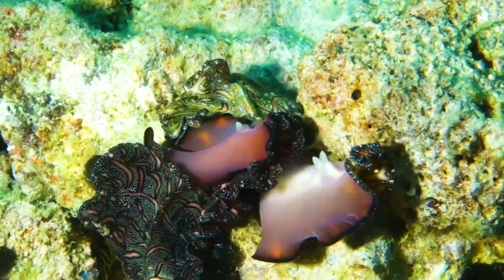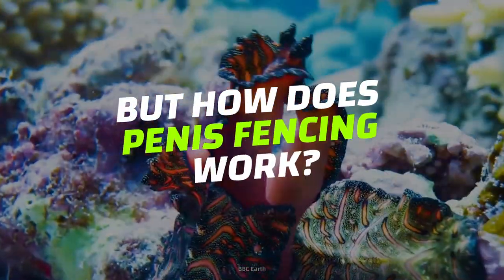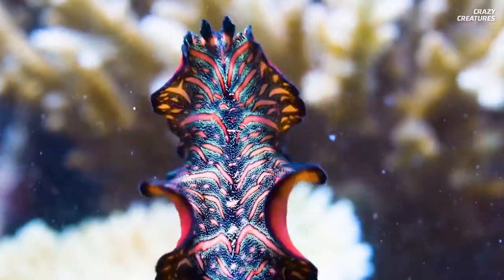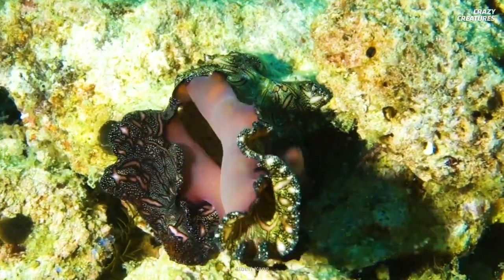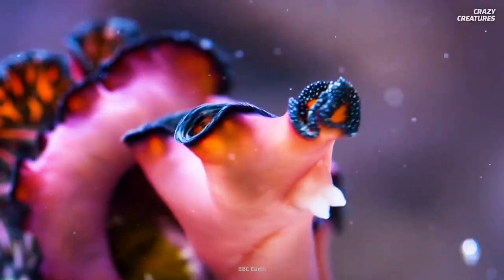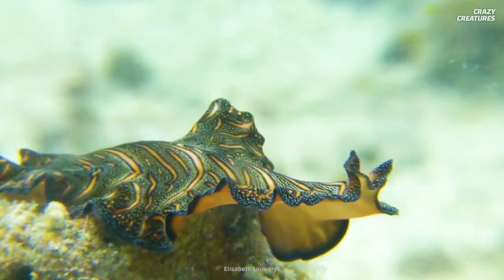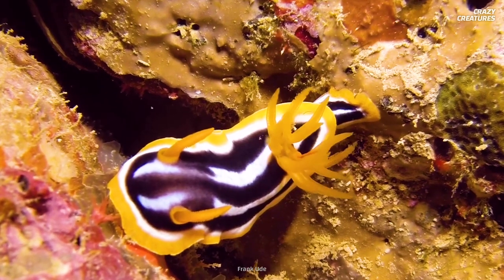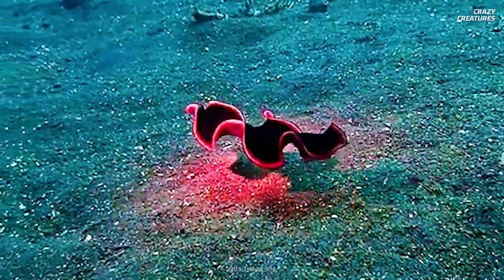These Worms Fence With Their Penises?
These colorful ribbon-like creatures are mesmerizing. And they have a unique mating ritual.  The Persian carpet flatworms can fertilize or be fertilized. And that penis fencing duel you’re seeing is their way of mating. It’s such a process, isn’t it? But how does penis fencing work? How do they find another flatworm to mate with?  And can they be male and female at the same time?

00:00 Persian Carpet Flatworms
00:57 Persian Carpet Flatworms Facts
01:37 Persian Carpet Flatworms Mating